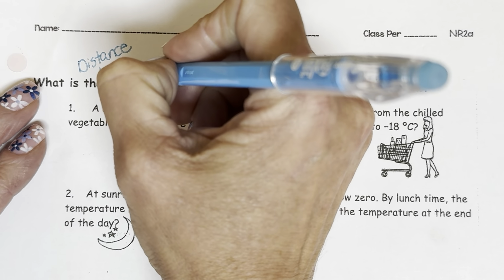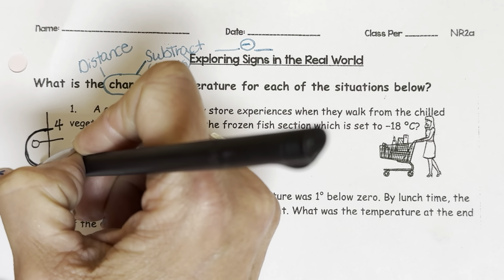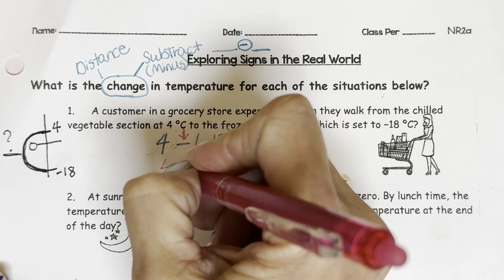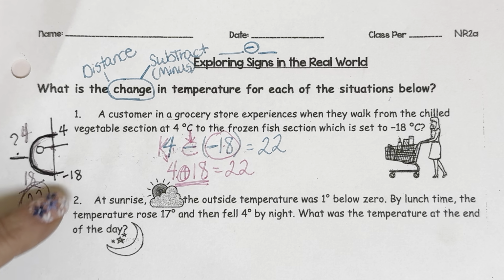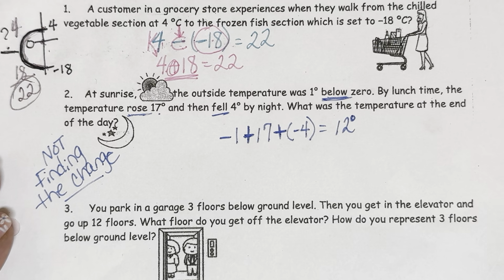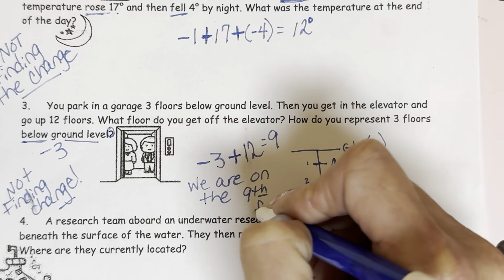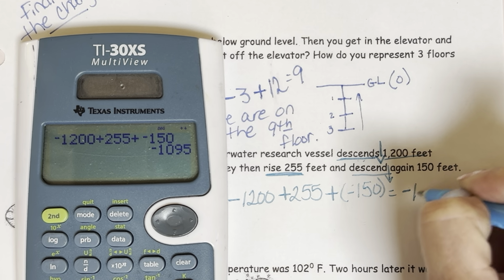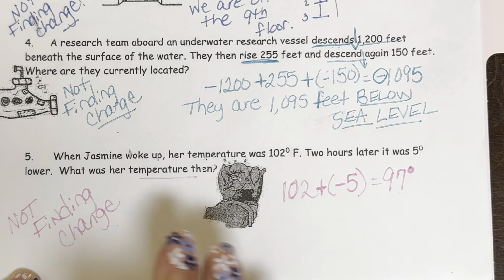August 15, 2024